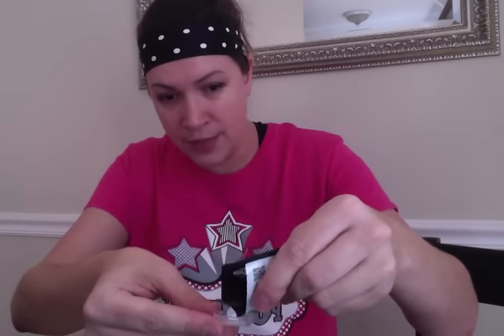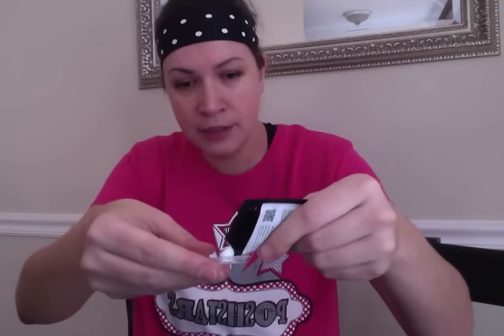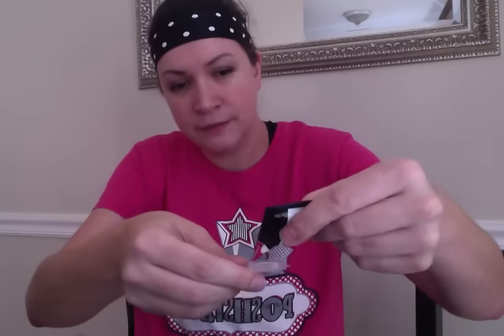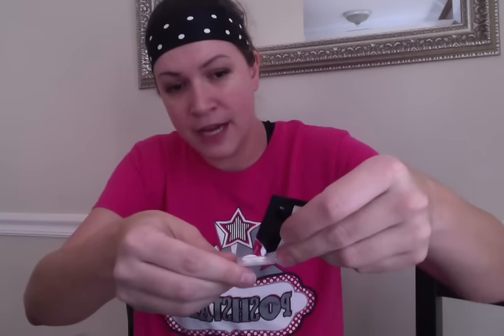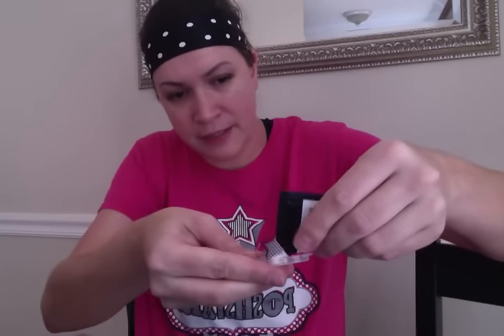FREE Perfectly Posh Samples for your business turned into 6 FREE Samples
We are all looking for ways to make more $ the SMART way!

Turn that FREE sample from your order into at least 6 samples!

Better yet! Use your Perks to buy a 25 pack of samples and turn it into at least 150 samples!

Like what you see and thinking about starting your own Perfectly Posh business with me as your mentor?